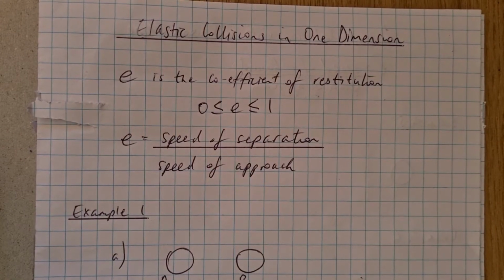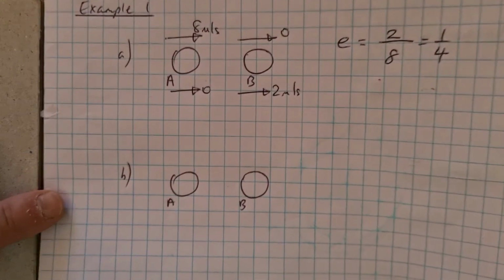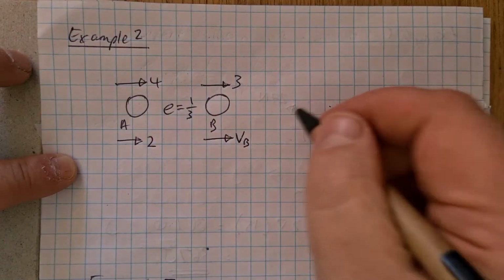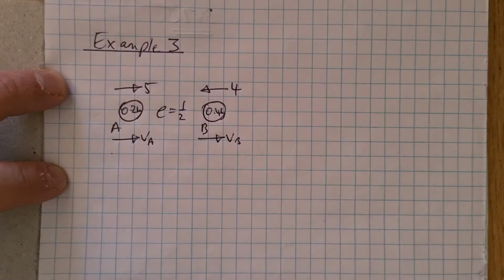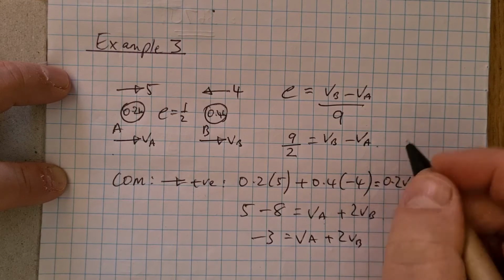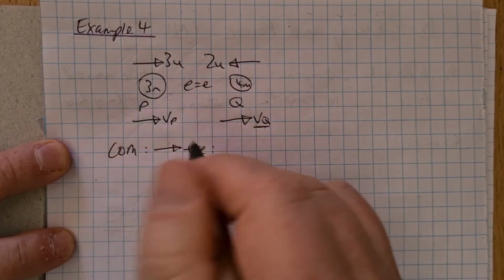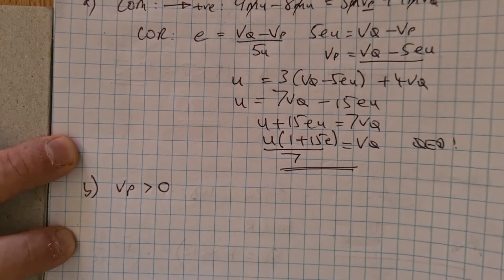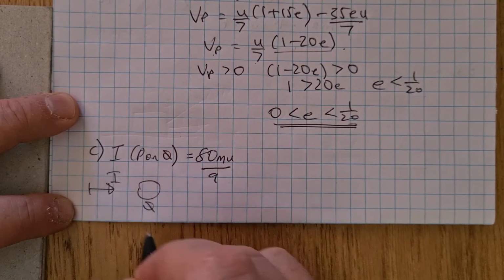Y1 FM1 4A